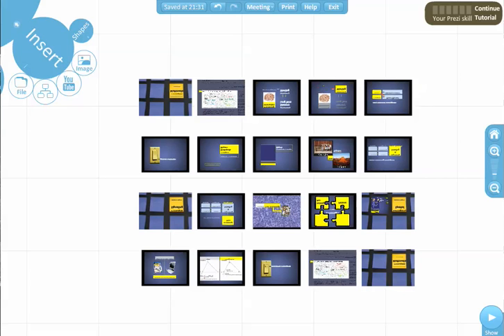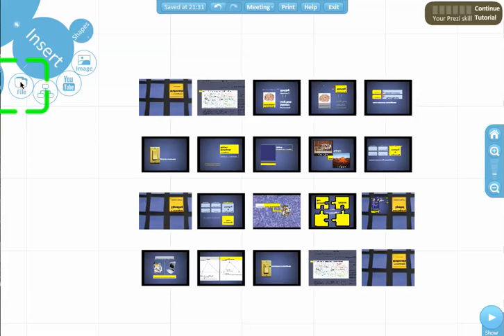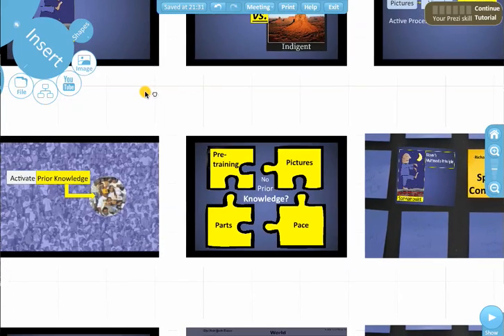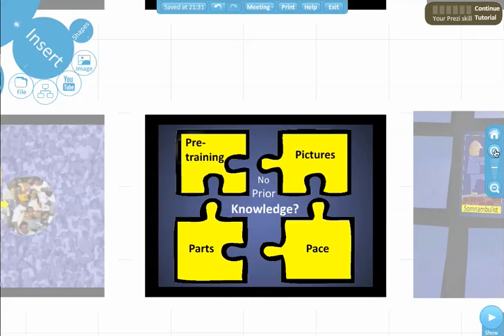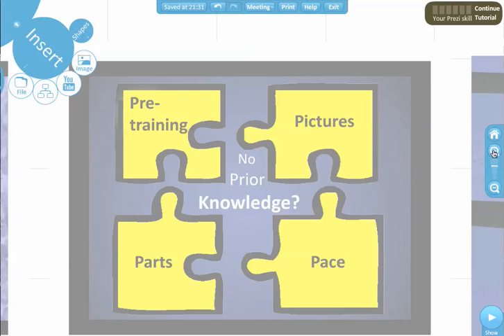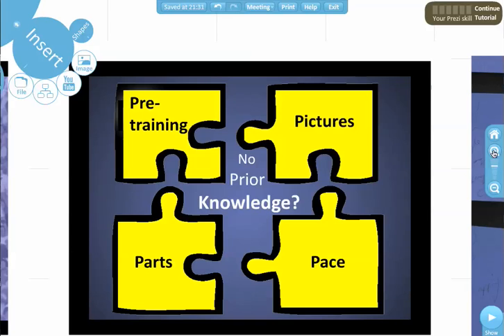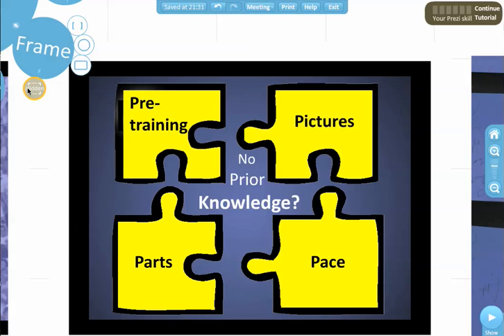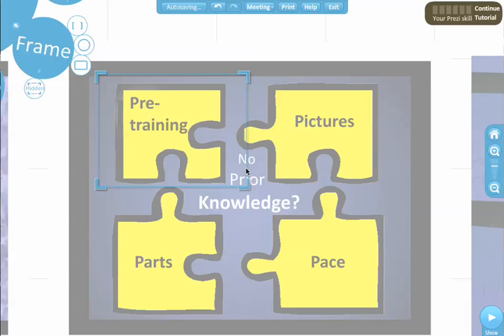Importing PowerPoint into Prezi.mp4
Importing PowerPoint into Prezi